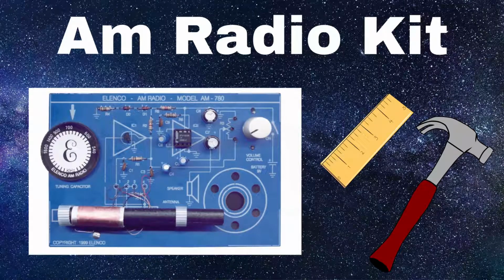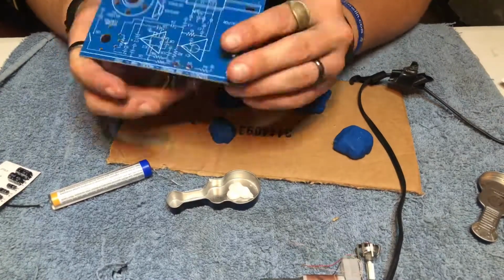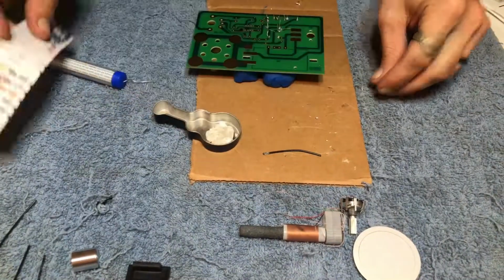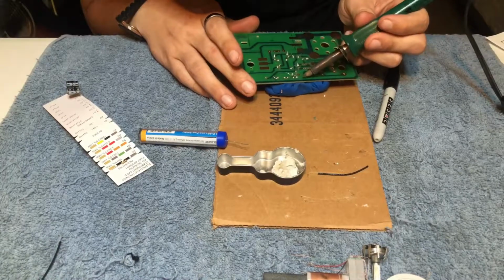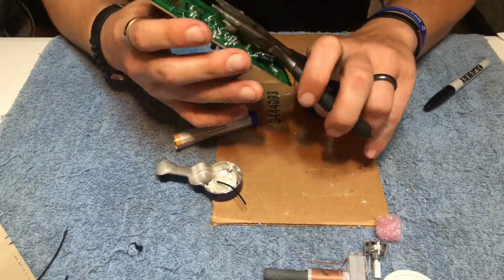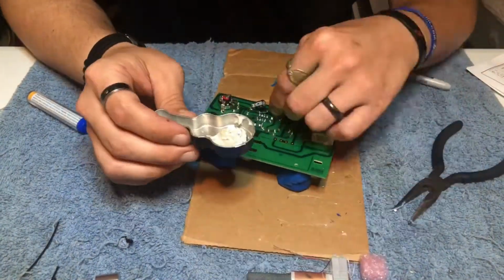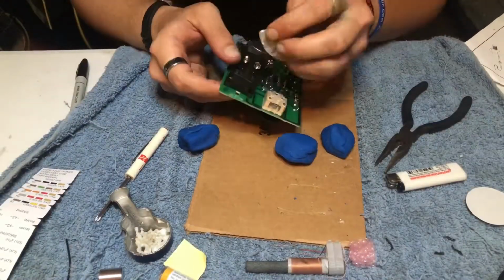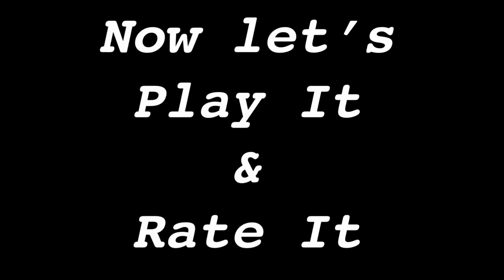Build an AM Radio Kit. Will it play some sweet tunes?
Build an AM Radio Kit.

Intro.
Directions.
Parts/Pieces/What you will need.
Detailed Step by Step Video with instructional voice-overs,
Finished Product
Product Demo
Rating
Outro

If you feel so kind you can tip the channel that way we can buy new kits and continue to bring you quality video